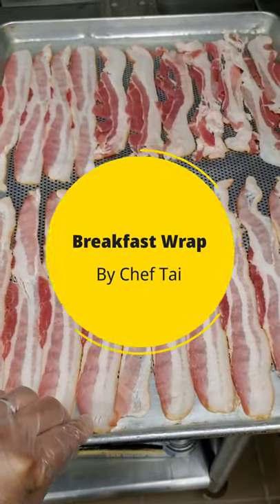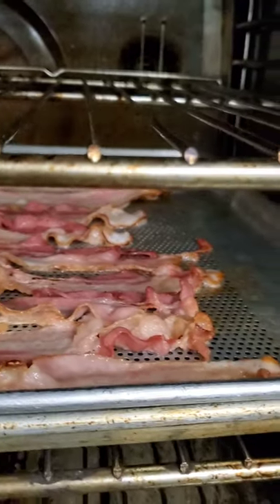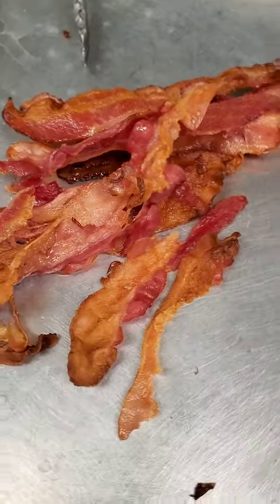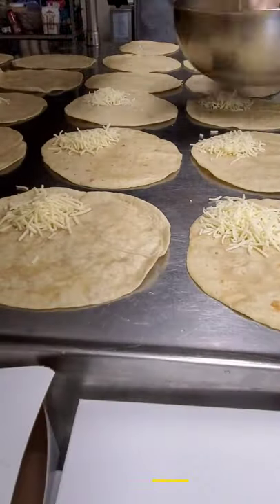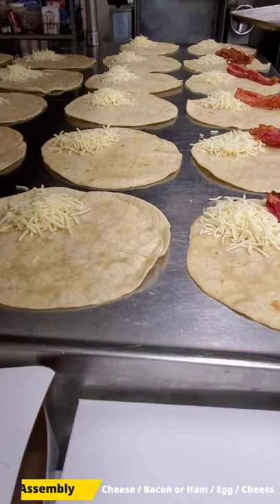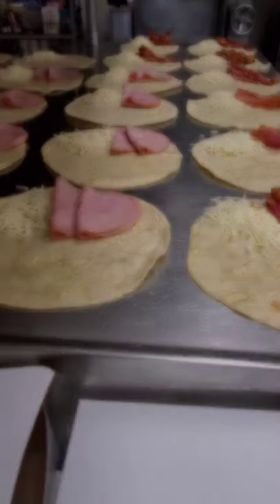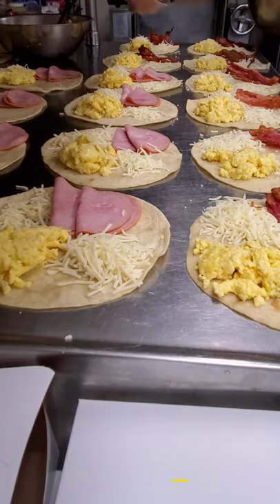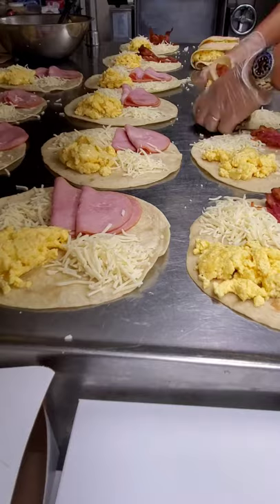Simple Breakfast Wrap with Egg, Bacon, & Cheese!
Here is a quick run down on how to cook breakfast wrap.

Here you can find variety of contents that revolve around my life as a Chef and Restaurant Operator

There you can find variety of contents that revolve around my life as an Automotive Enthusiast and Travler: